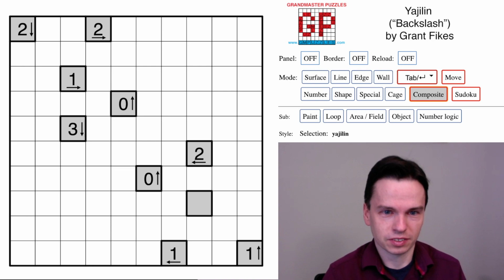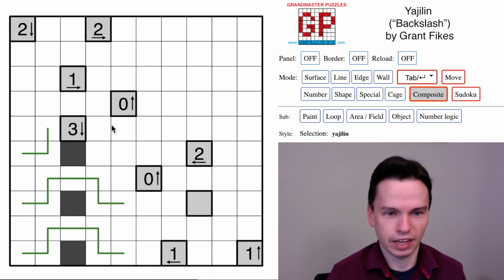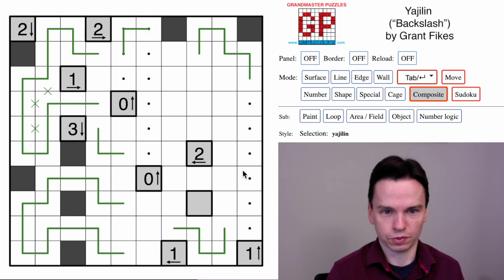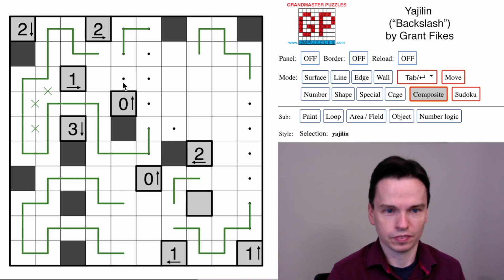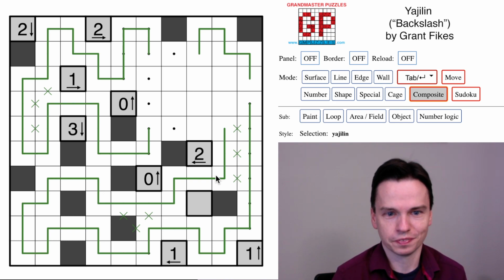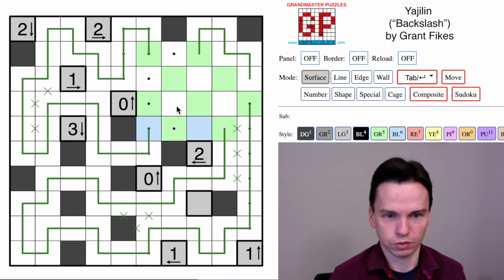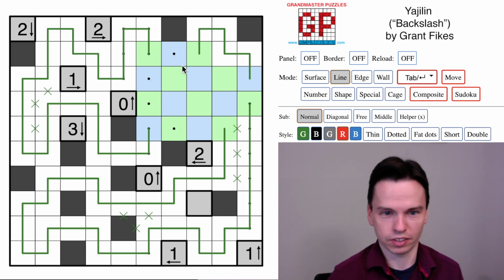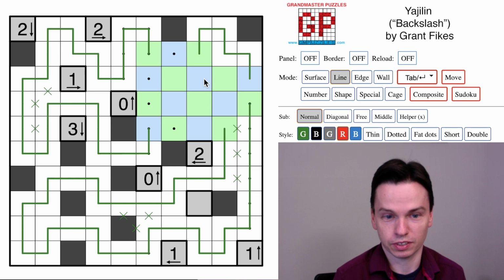GMPuzzles - 2021/06/07 - Yajilin by Grant Fikes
This video focused on the basic starting steps, and not-so-basic finishing step, of this Yajilin puzzle by Grant Fikes.